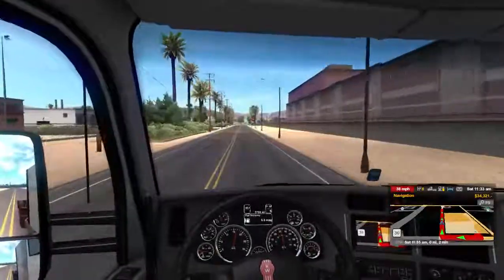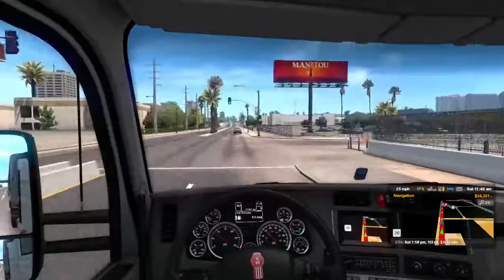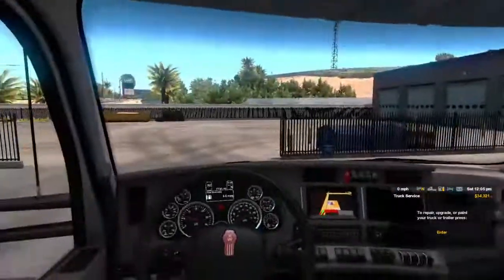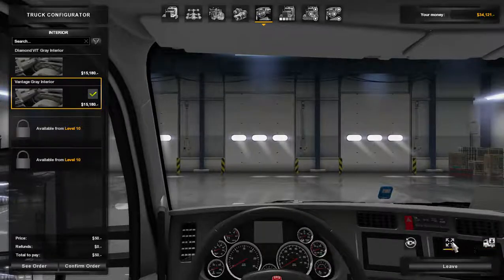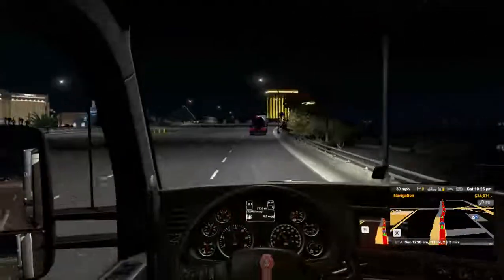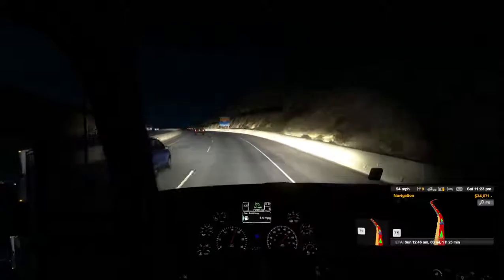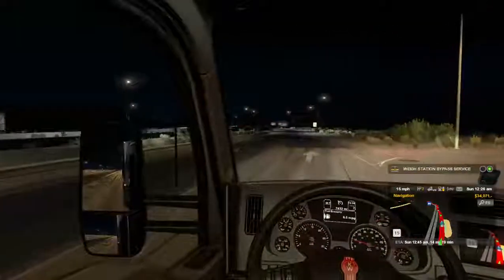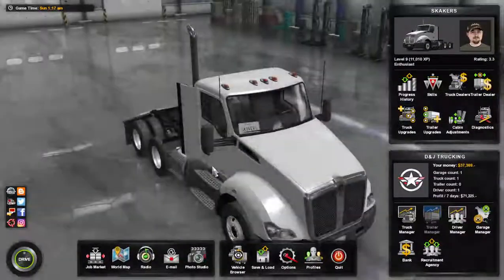ATS - Vegas To Kingman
Short run in to Arizona. Penalty for being late.